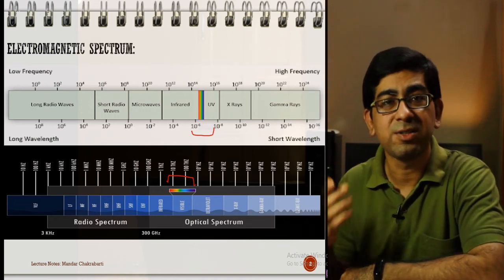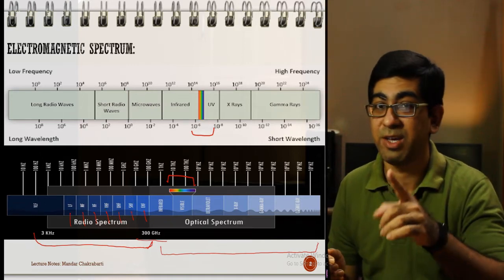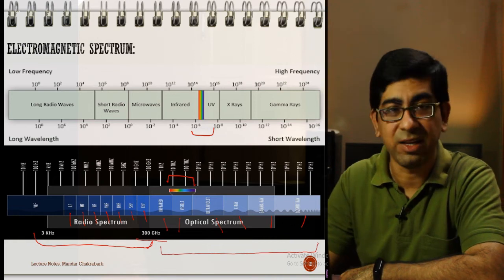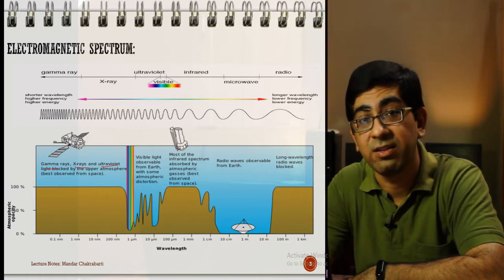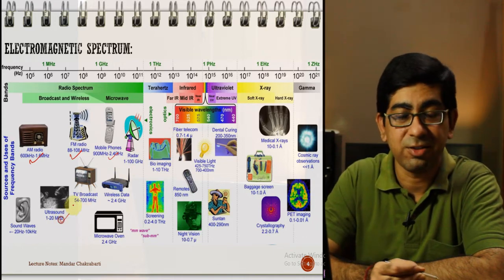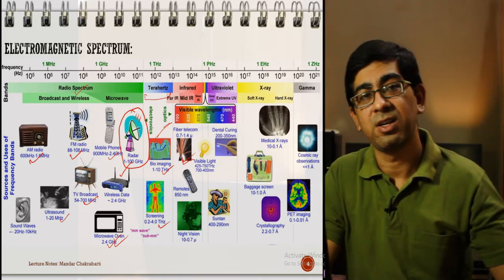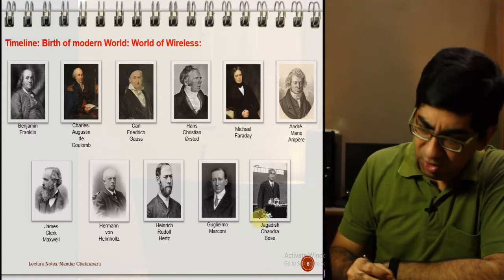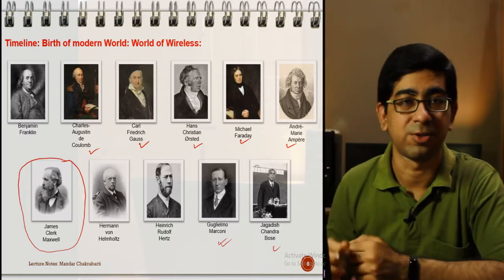Introduction To Electromagnetic Theory [Part 2 of 2] | Electromagnetic Spectrum | Lec 2: ECC501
This video introduces the viewer to the Electromagnetic Spectrum and how Electromagnetism is intricately connected to everyday devices we use in our everyday life. The objective of this video series is to make EMT easy and simple to understand for students of Undergraduate degree courses.

Thanks,
Mandar Chakrabarti